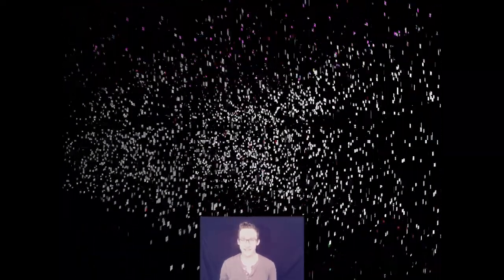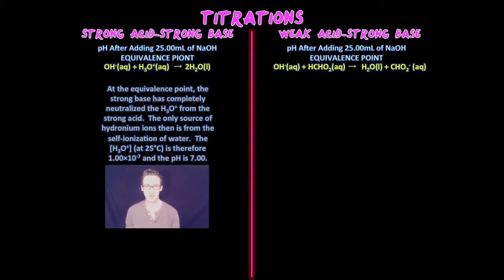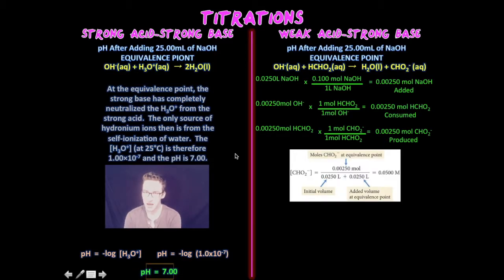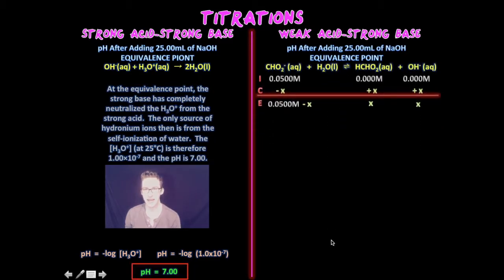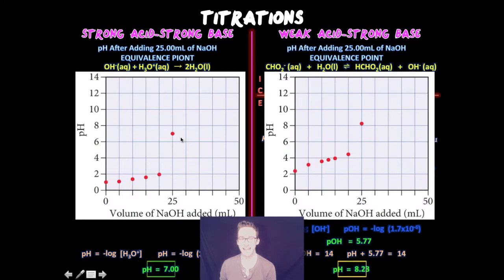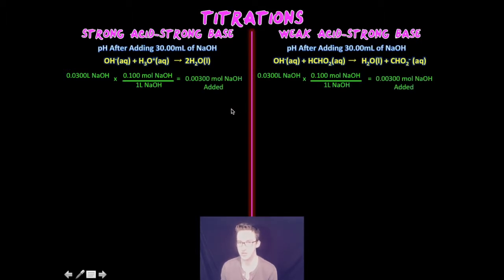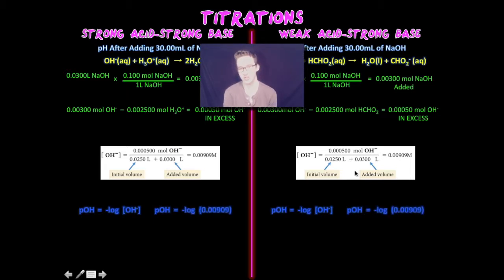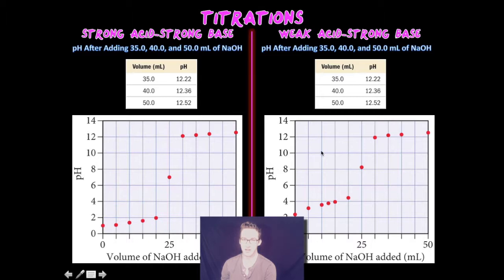pH Calculations Throughout a Titration Part TWO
This video is about AP CHEM Unit 7 Pages 25-28 (pH Calcuations Along Titration Curve at Equivalence Point and Beyond)